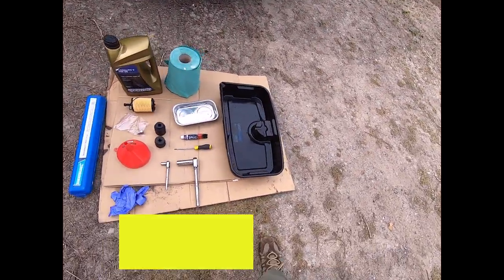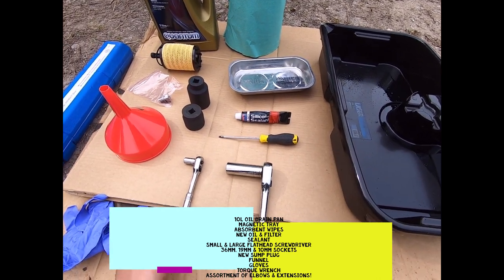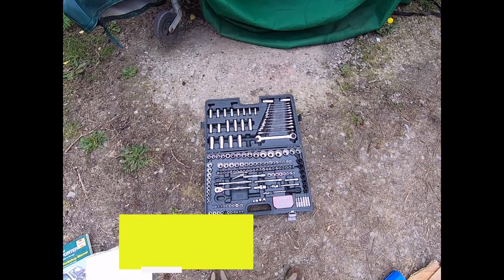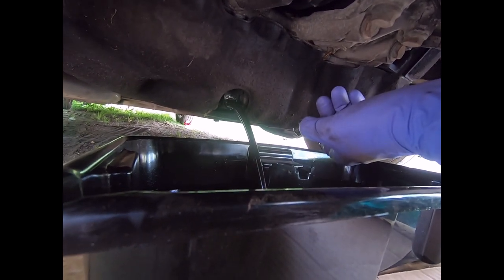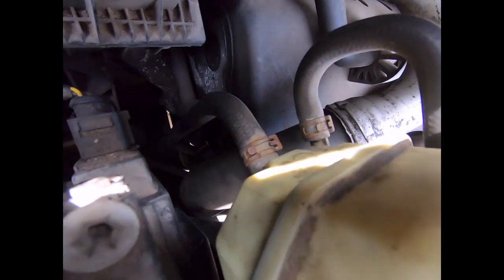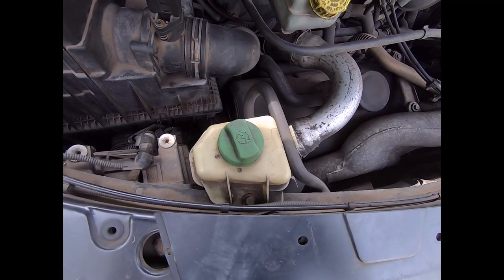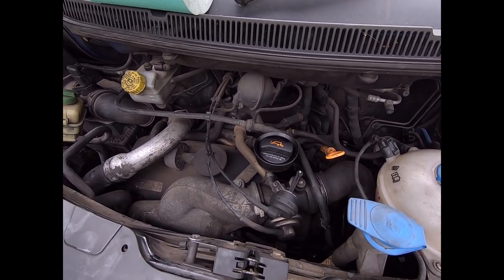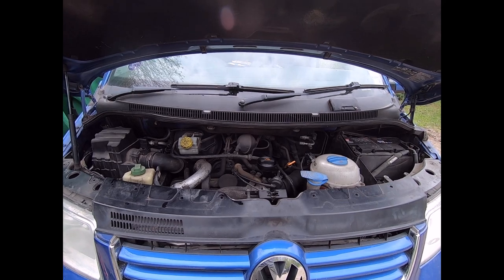VW T5 (Transporter/Caravelle) 2.5 TDI Engine Oil & Oil Filter Change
In this video I show you how to change the oil filter and engine oil on a VW T5 2.5 TDI (AXD engine code).